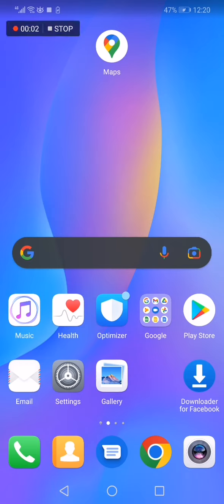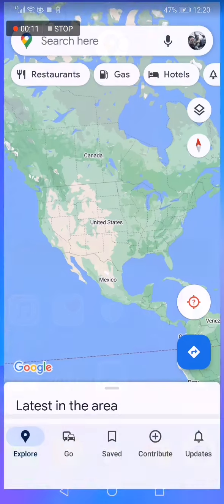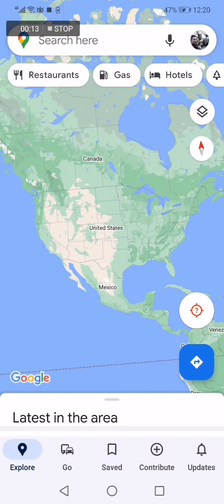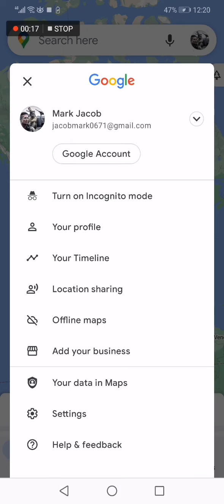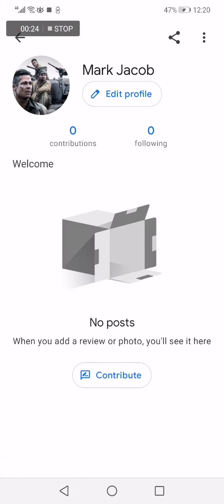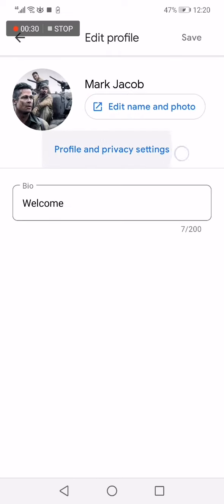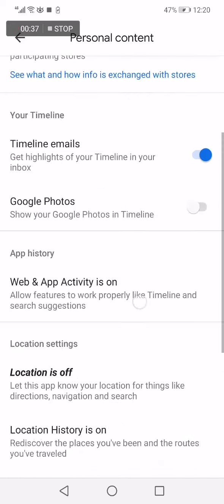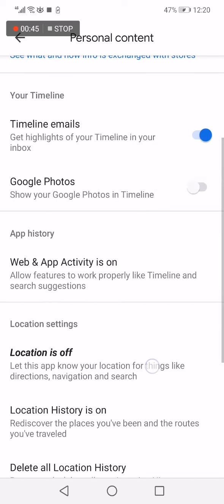How To Manage Privacy Settings on Google Maps Mobile Phone App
My idols on YouTube:
Mike Vestil
Ali Abdaal
biaheza
Kevin David
Incognito Money
Sara Finance
Everyday Money
Channel Makers
Vidiq
SuperHumans Life